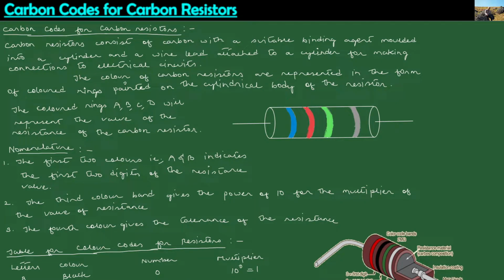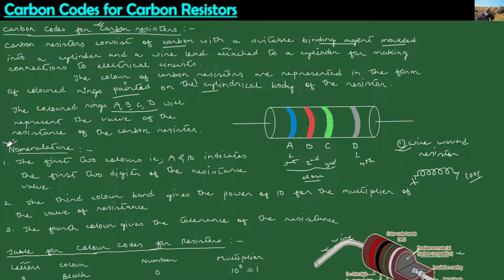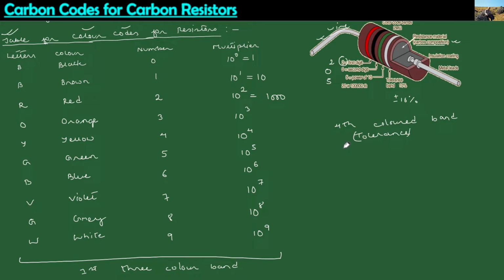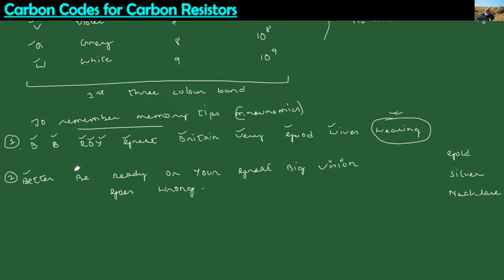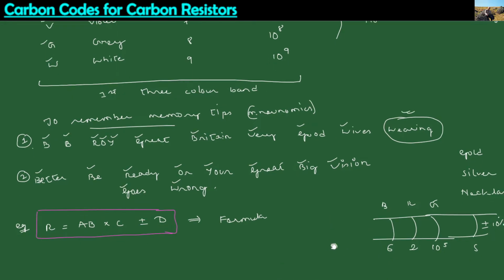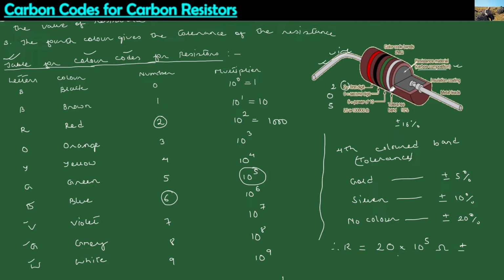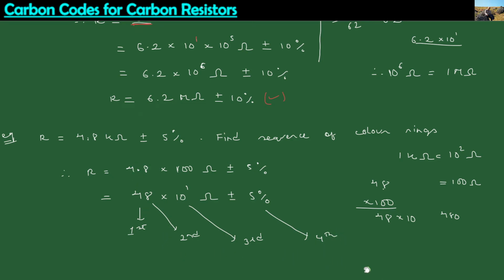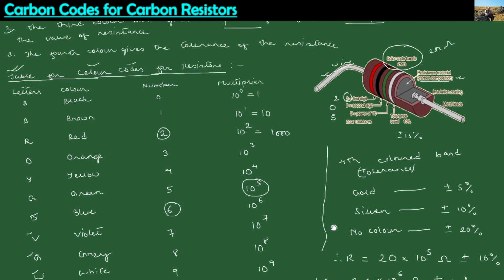Colour Codes for Carbon Resistors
We use resistors in all electrical and electronics circuits basically to control the amount of current passing through them.
Usually resistors are of two types:-
1. Carbon Resistors
2. Wire wound resistors.
In a wire wound resistors, a resistance wire (such as manganin, constantan and nichrome) of definite length is wound two fold over an insulating material to make it non - inductive.

The details of carbon resistor is explained clearly in the note provided below.

This discussion is very crucial from MBOSE exams point of view and is ask every year in the form of numerical problem.

Some problems are also discuss in the file attached below from question paper of previous years.

1. You need to remember the Table for Colour Codes.
2. Use Mnemonics or memory tips to get the serial pattern of the colour code.
3. For calculate the resistance, express the result in terms of SI Unit which is ohms, kilo ohms, milli ohms etc.
4. Numerical may be given in terms of the colour bands and then the student has to find the effective resistance, or else it may be given in terms of the total resistance and then the student has to find out the pattern of the colour band.